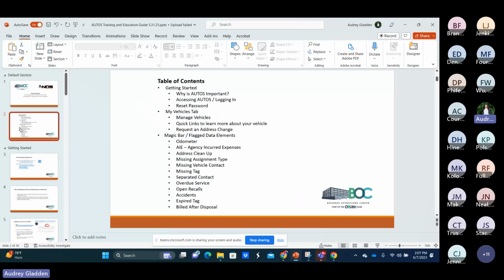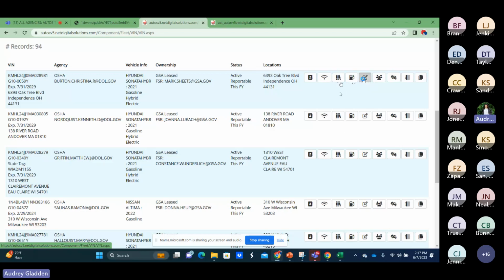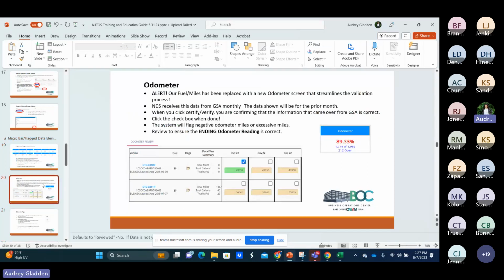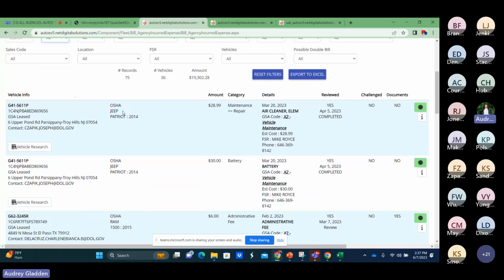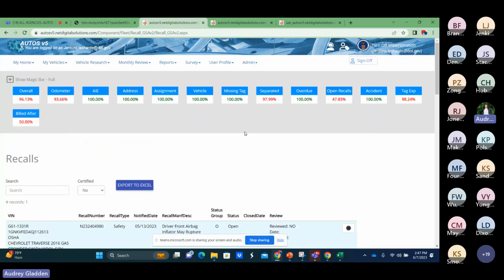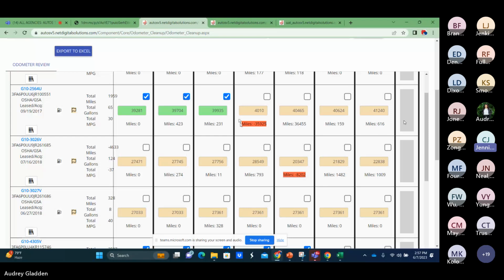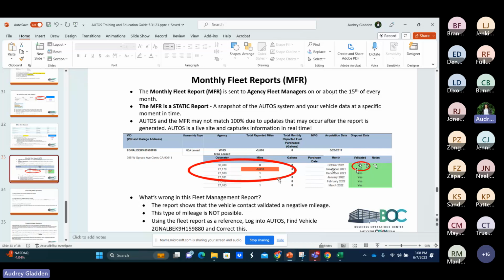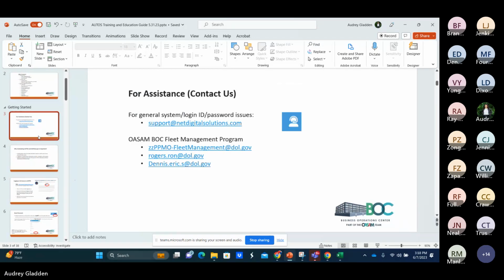6.7.23 Updated FMIS Training Session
Most up to Date version of the training session